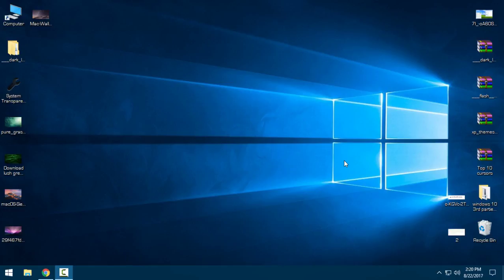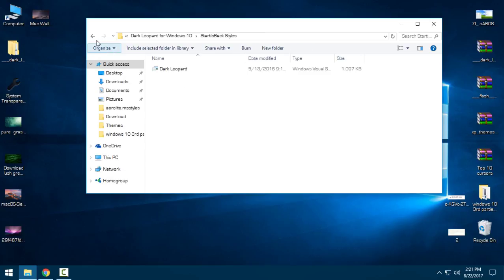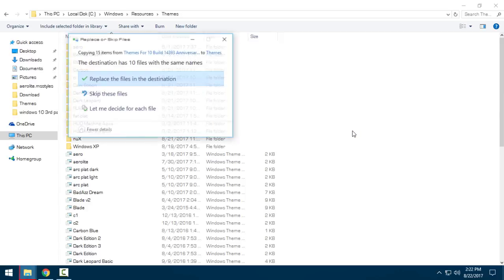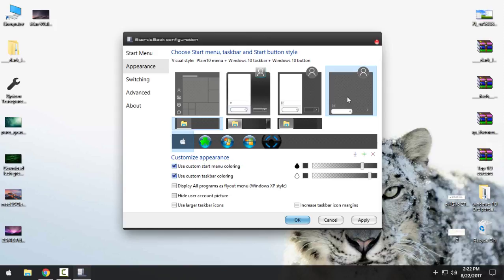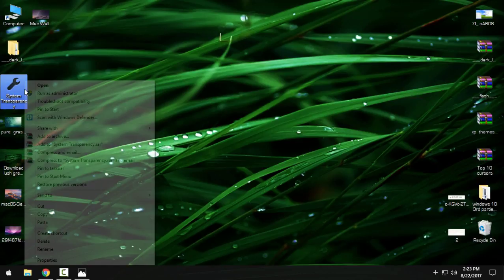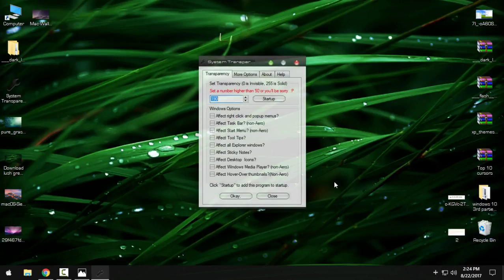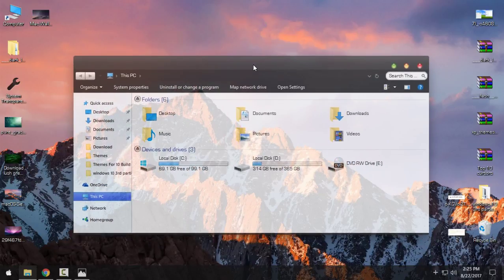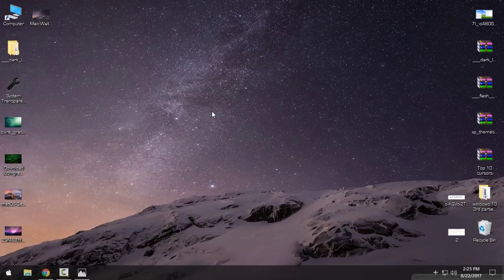Mac OS Dark Leopard theme for Windows 10 Visual Style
Theme is working on Anniversary and Creators update